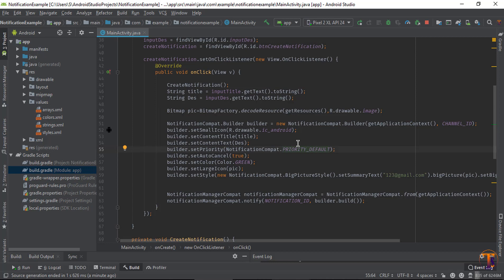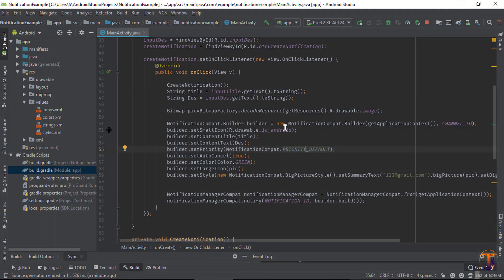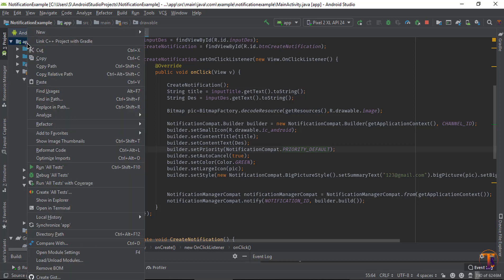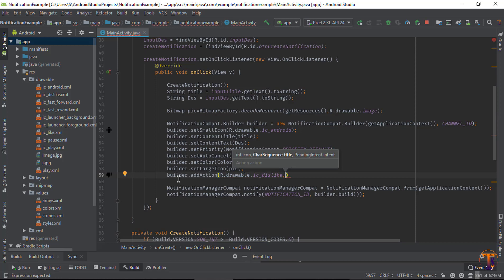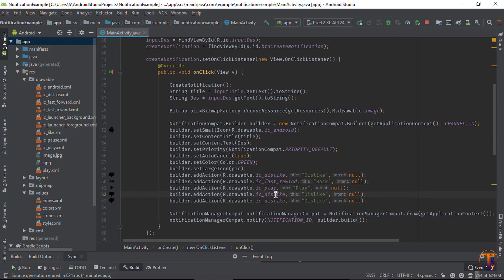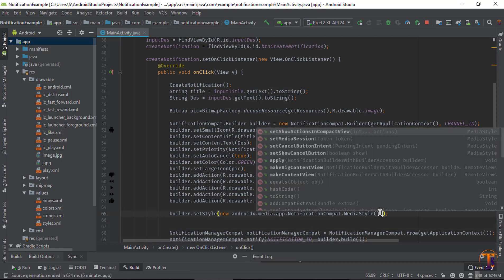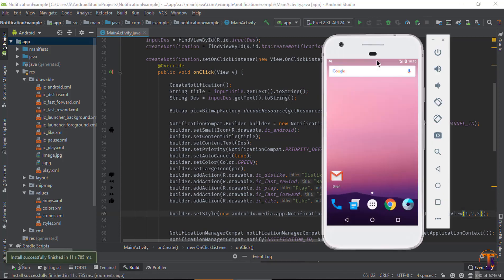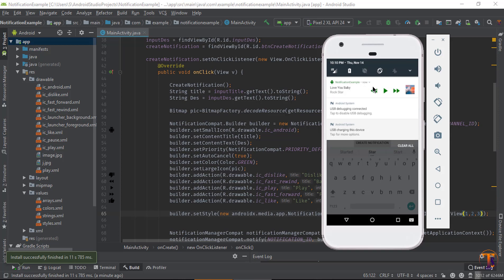Android tutorial - 41 - MEDIA STYLE Expandable Notification | Media Controller Notification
Hi

About this video:
In this video we will see how we can add MEDIA STYLE Expandable Notification | Media Controller Notification LARGE IMAGE ICON Expandable Notification in android studio.